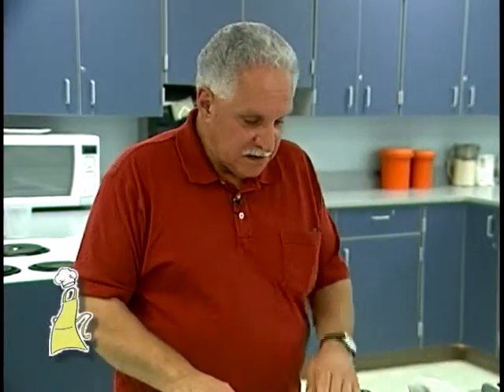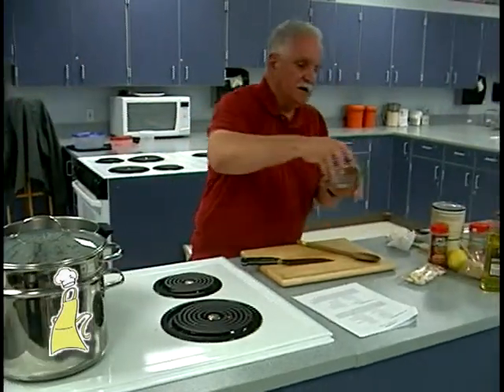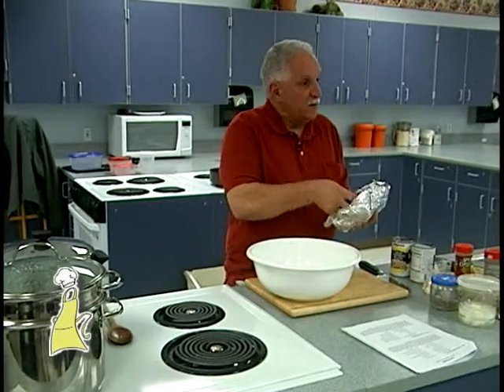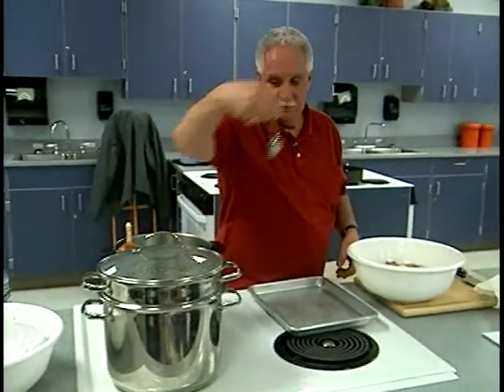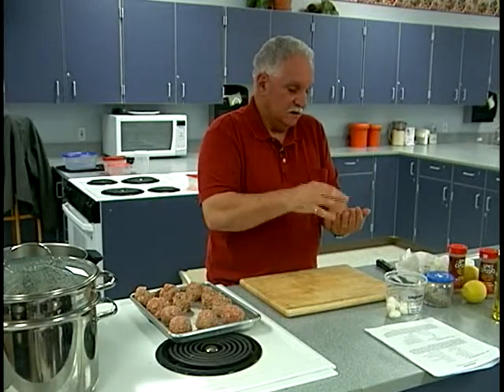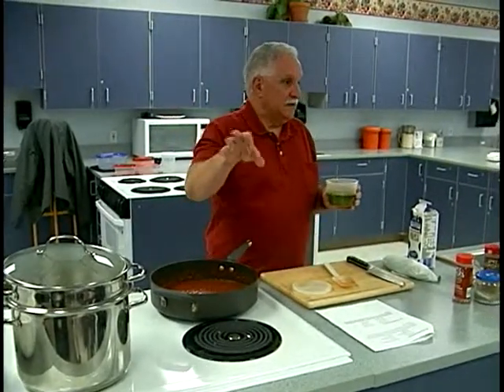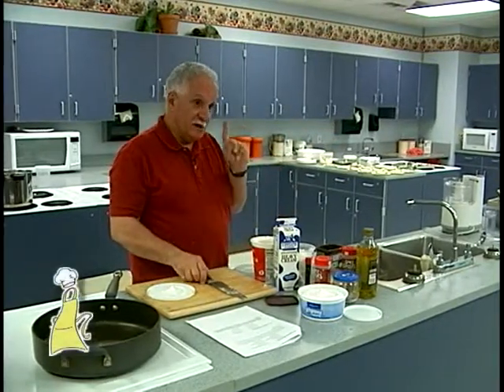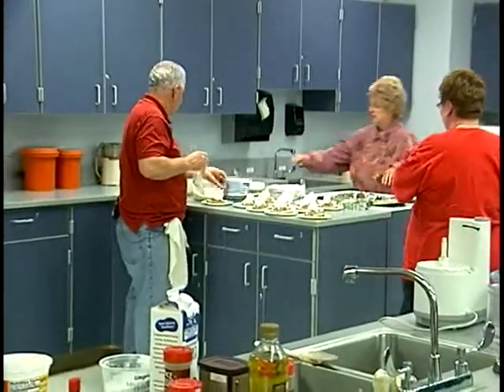Cooking with Nick, "Marvelous Meatballs"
Cooking with Nick
Show Name: Marvelous Meatballs
Date Filmed: October 21, 2010